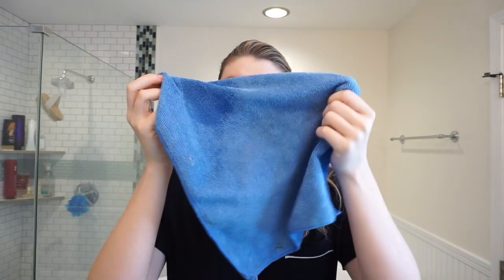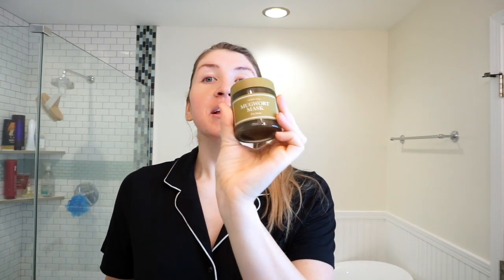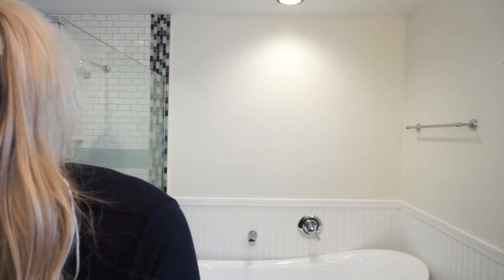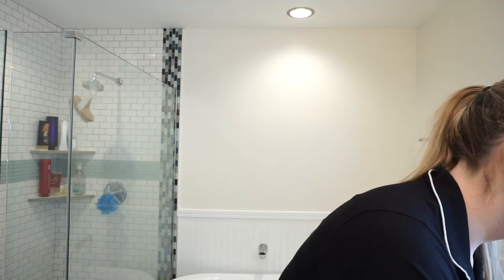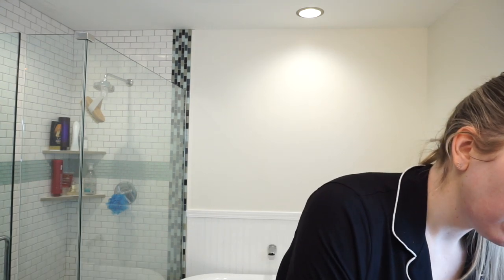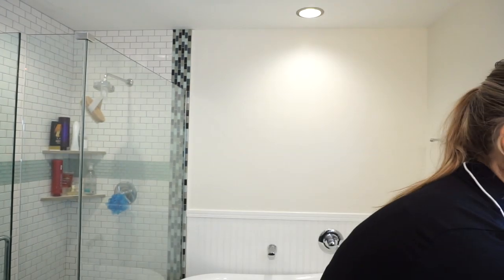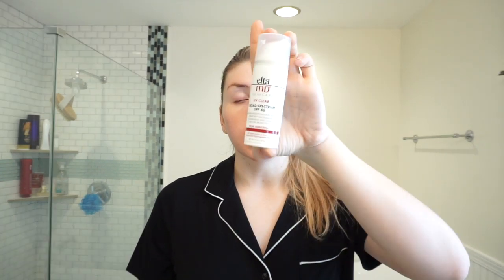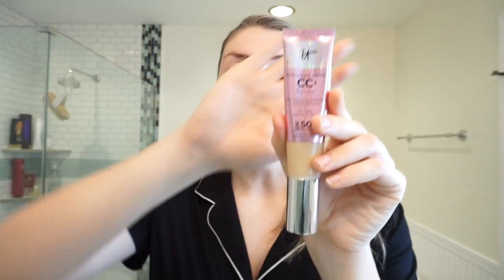My AM Skincare Routine